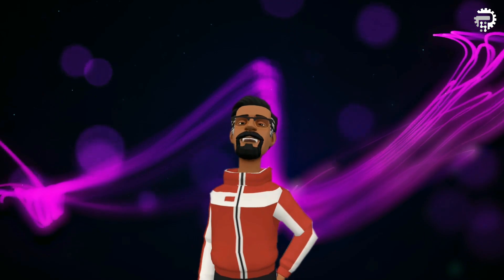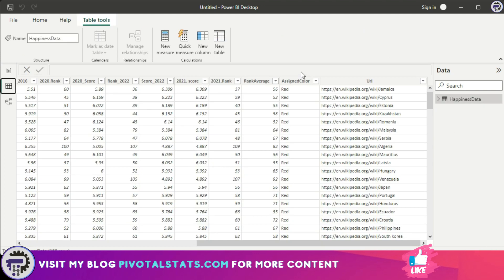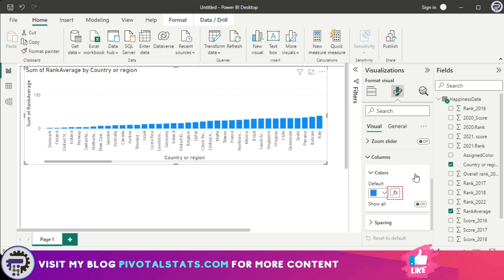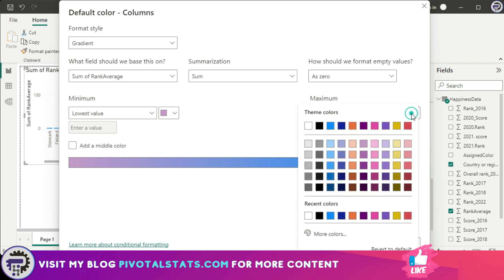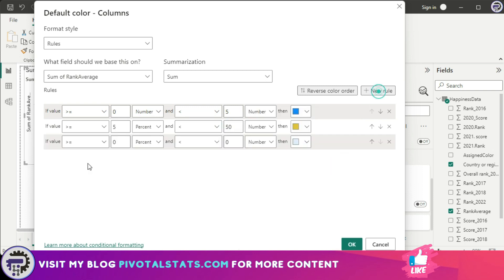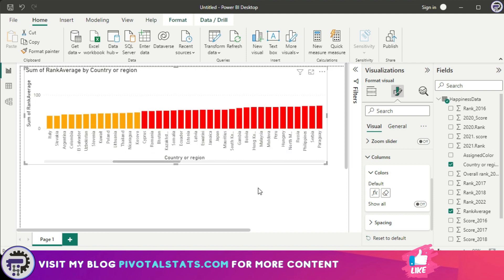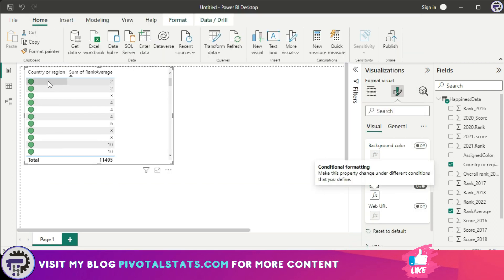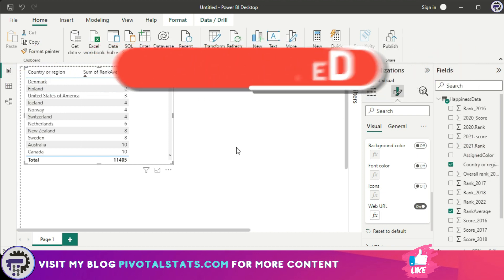Do you know these 3 styles of CONDITIONAL FORMATTING in PBI | Power BI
Lets see the 3 styles of conditional formatting in power bi. Also we will see how to add web url & icons to your row items in a table style visualizations

1. Blue Yeti Microphone -

2. LG Ultrawide Curved Monitor -